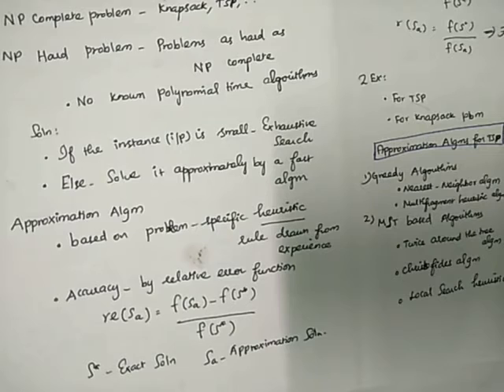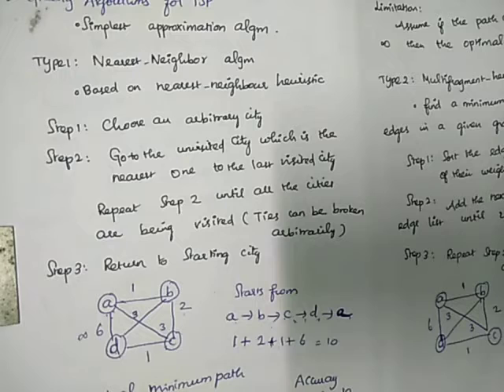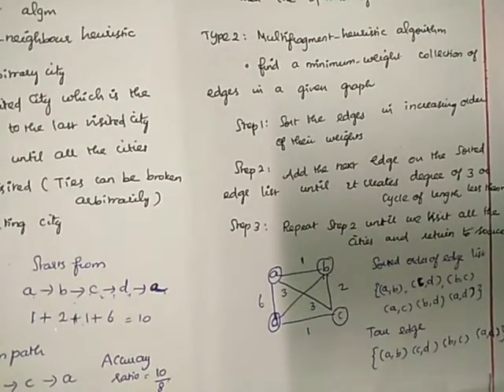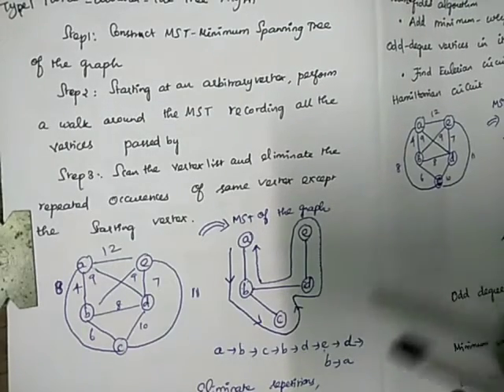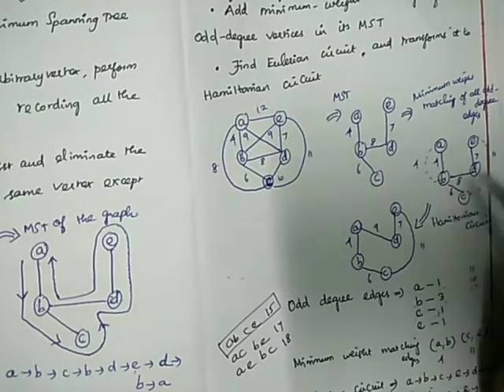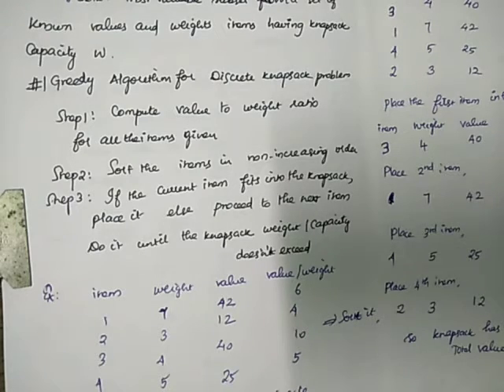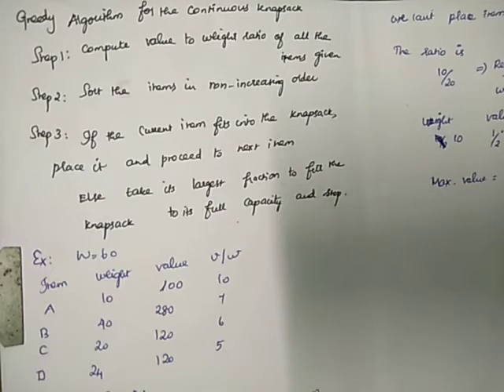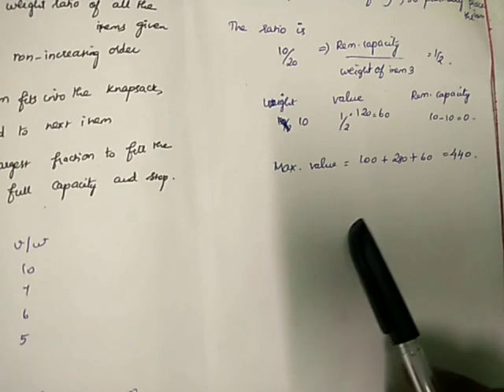CS8451-Unit 5-Approximation algorithms for TSP and Knapsack problem